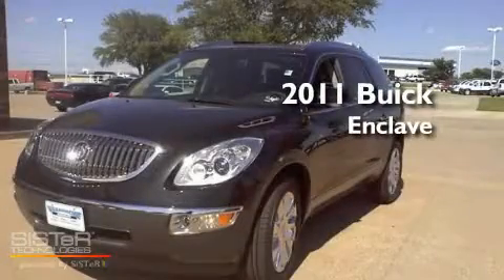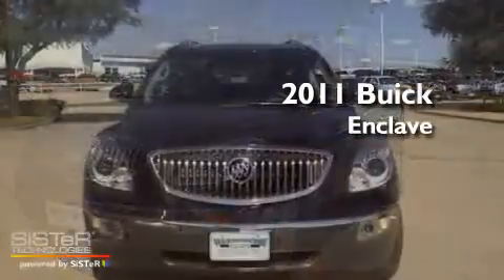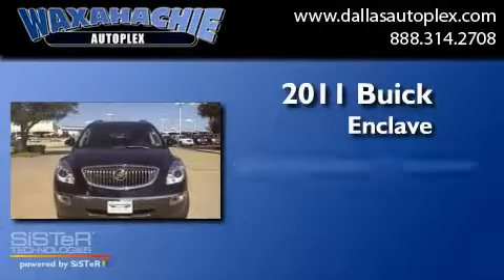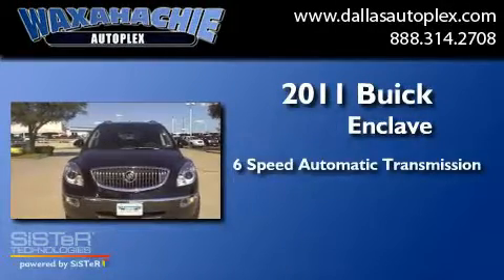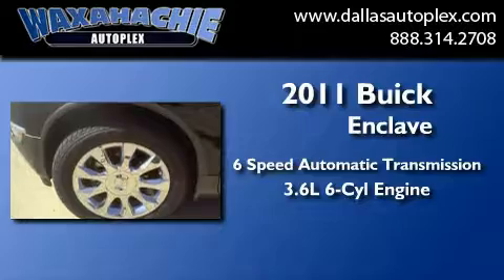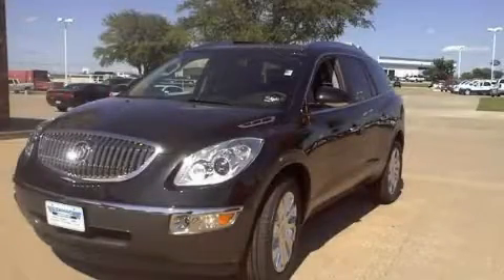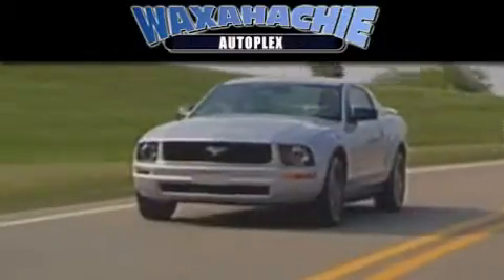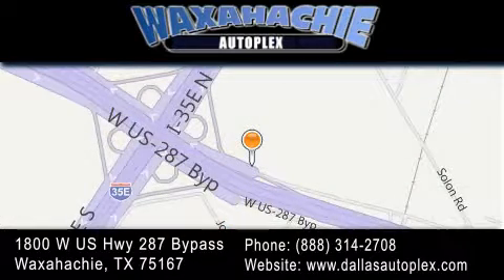2011 Buick Enclave Waxahachie TX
Year : 2011
 Make : Buick
 Model : Enclave
 Engine : V6 3.6 Liter
 Trans . : 6-Spd Automatic
 Exterior : Carbon Black
 Miles : 12
 Interior : Ebony
 Stock : bj369137

 1800 W. US Highway 287 Bypass

 2011 Buick Enclave Waxahachie TX